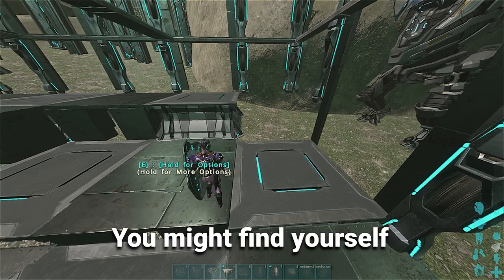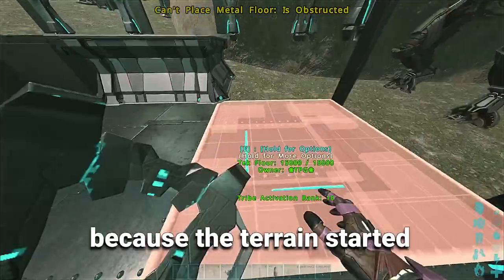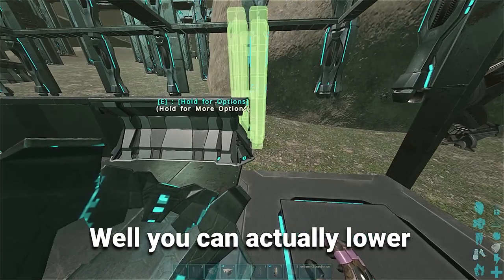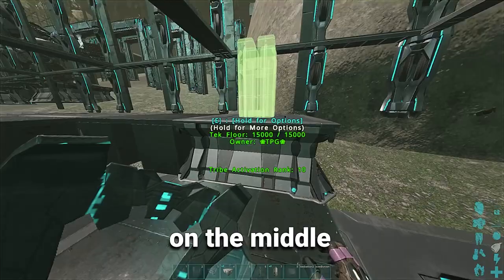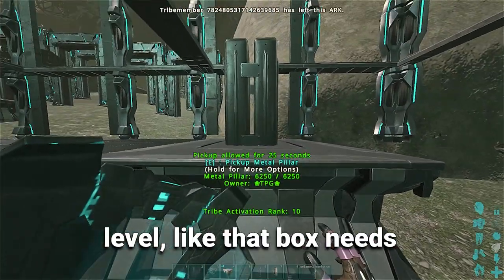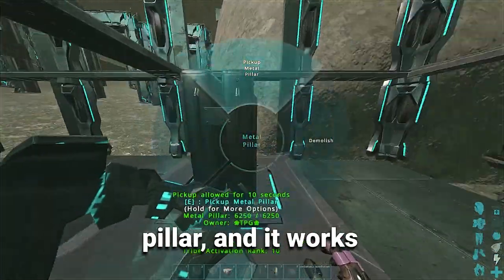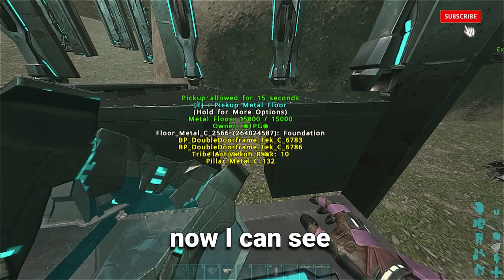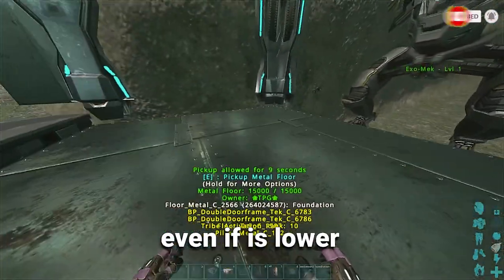How to lower a foundation in Ark:SurvivalEvolved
Easy and quick way to lower a foundation in Ark with subtitles because of the heavy accent, enjoy!